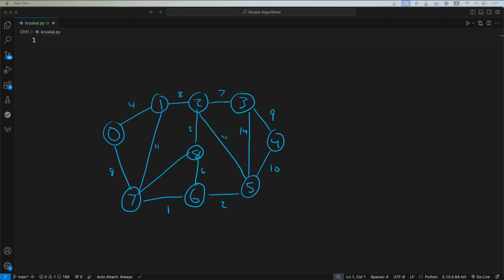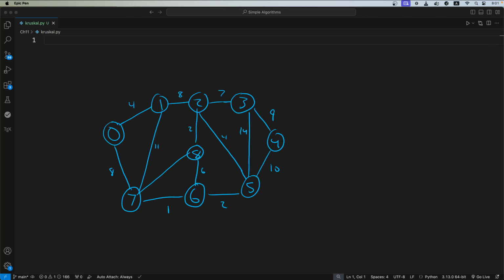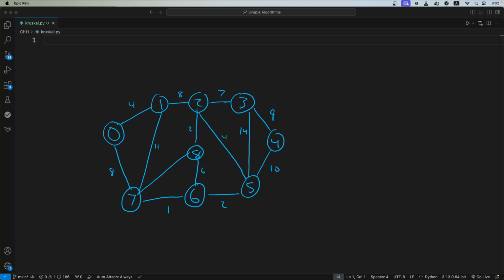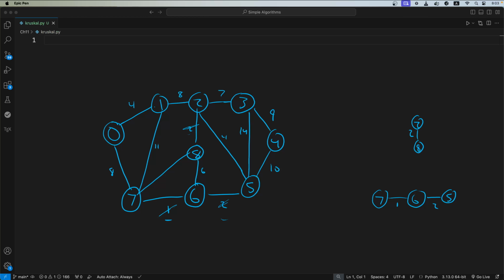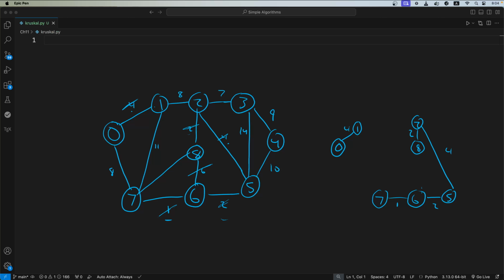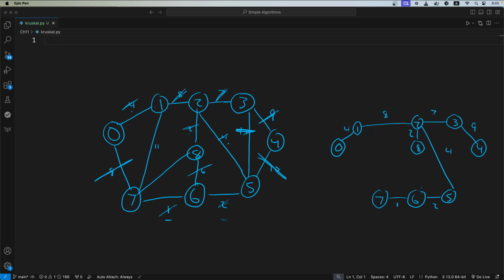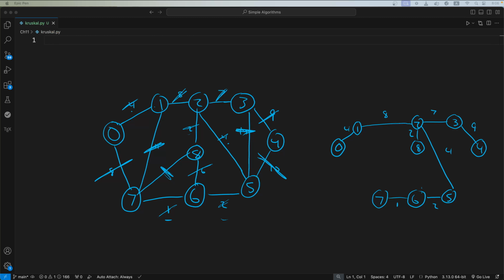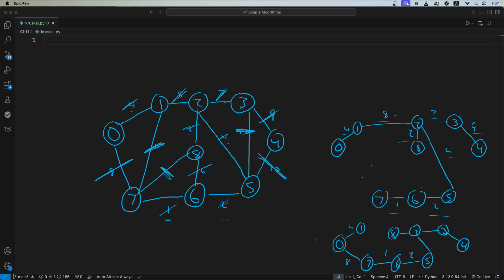Algorithms and Data Structures Made Easy - Minimum Spanning Trees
This video discusses the general concept of minimum spanning trees